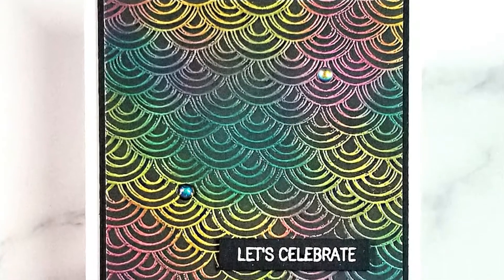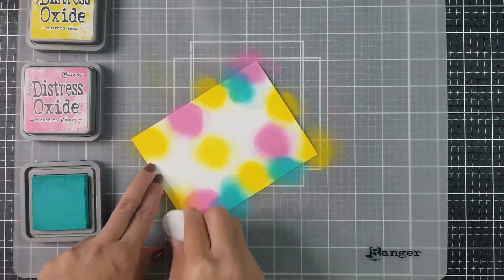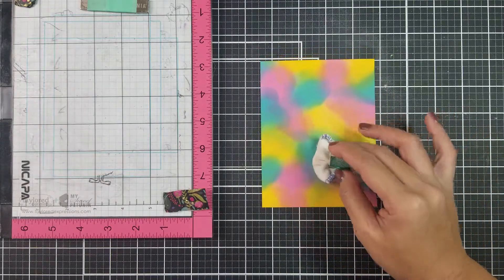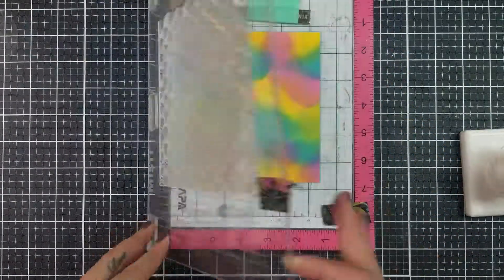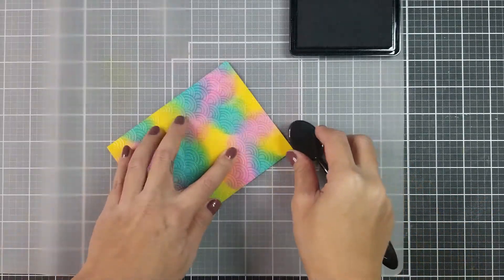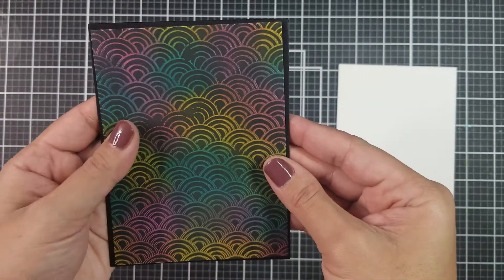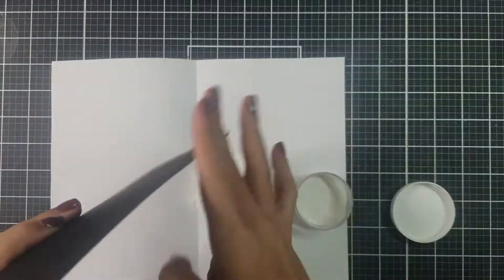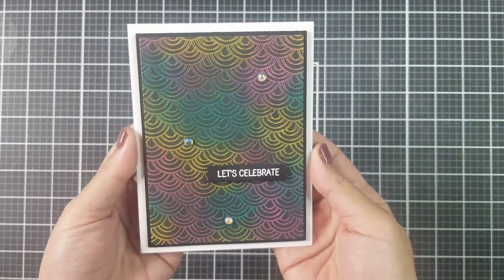Try This EASY Cardmaking Technique! Joseph's Coat Technique